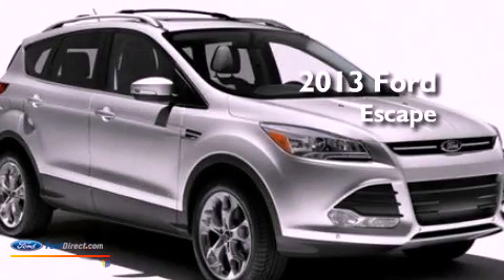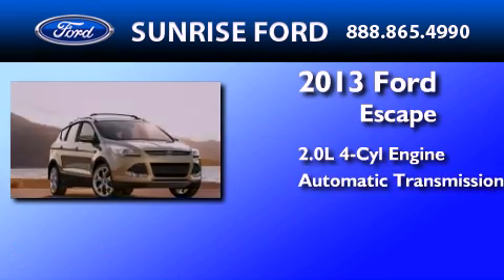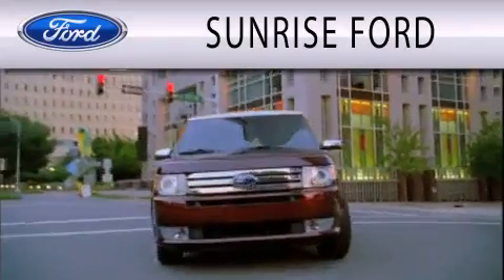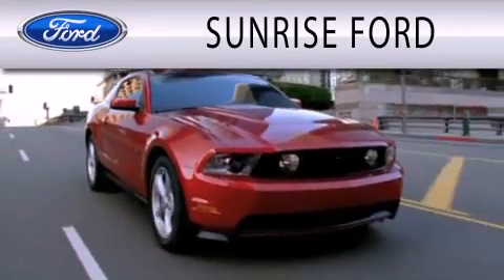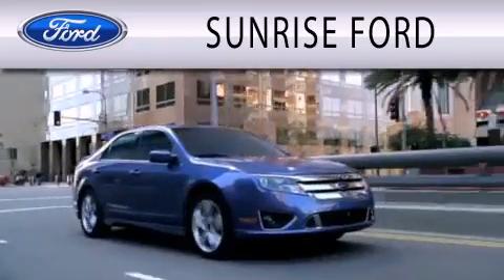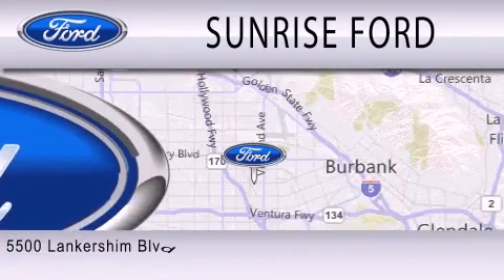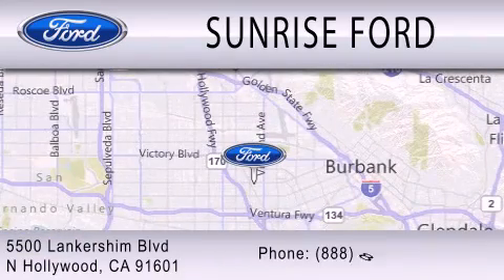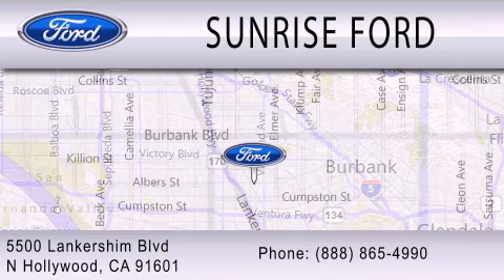2013 Ford Escape North Hollywood CA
Year : 2013
 Make : Ford
 Model : Escape
 Engine : 2.0L I4 16V GDI DOHC TURBO
 Trans . : 6-SPEED AUTOMATIC
 Exterior : GRAY

 Stock : M32636T